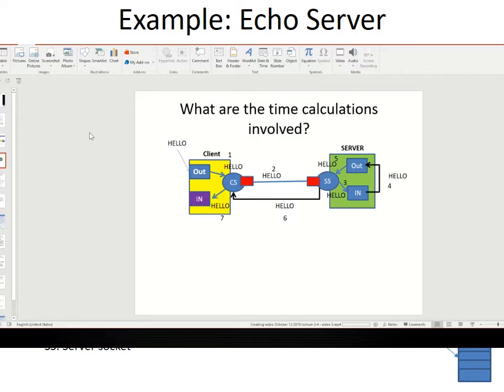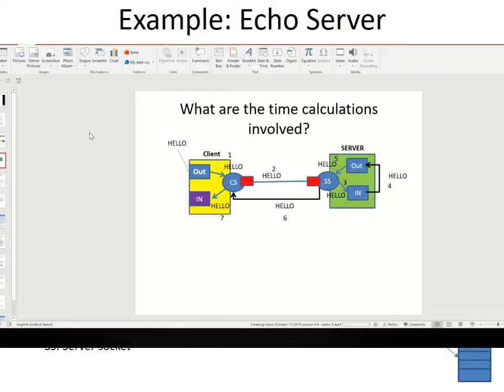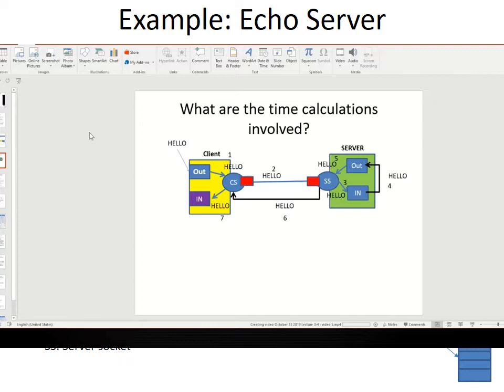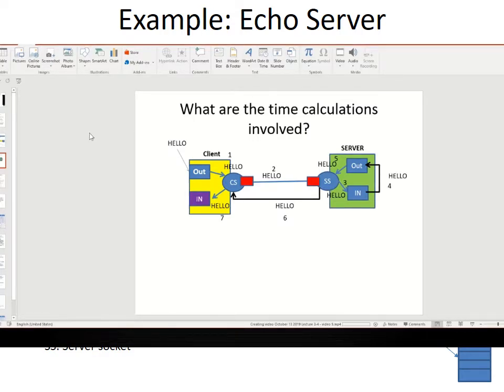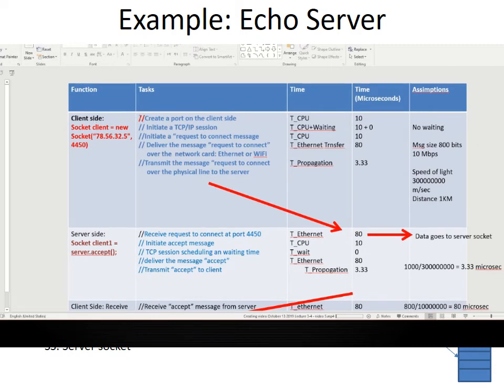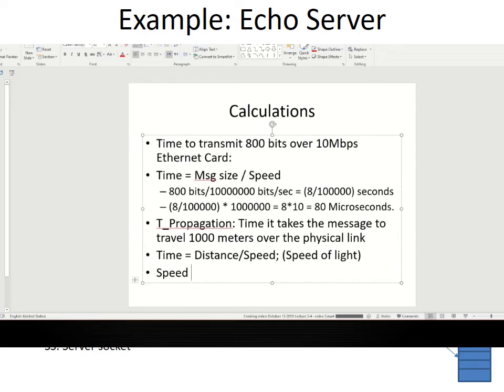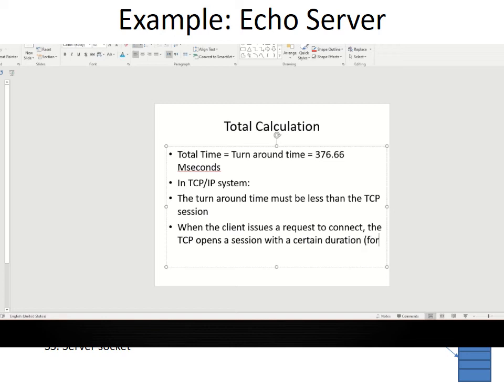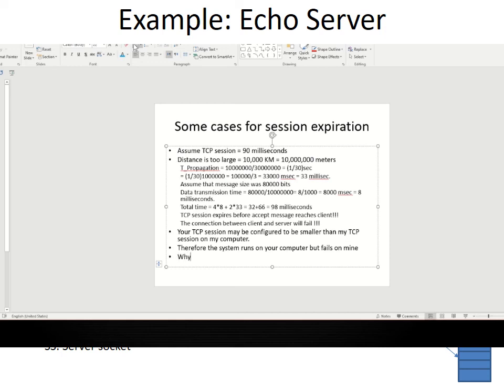Lecture 3 4 video 6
Computing communication time between client and server